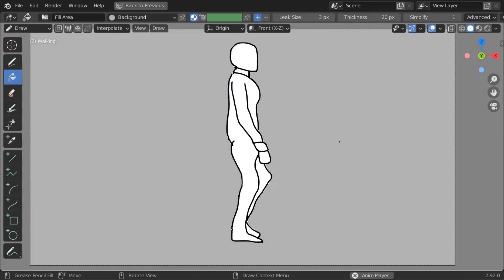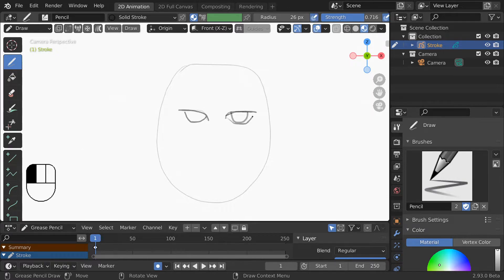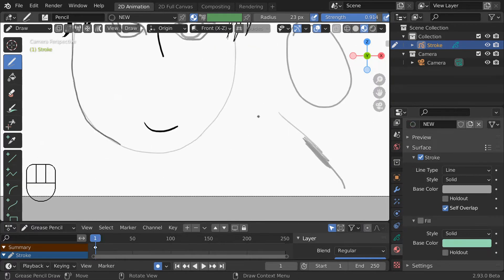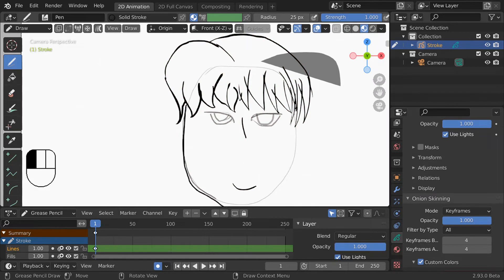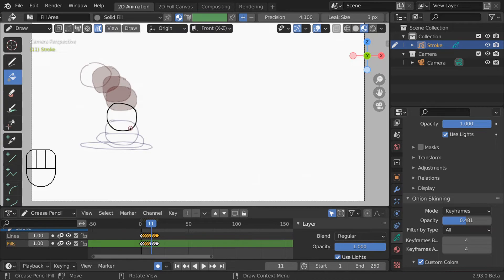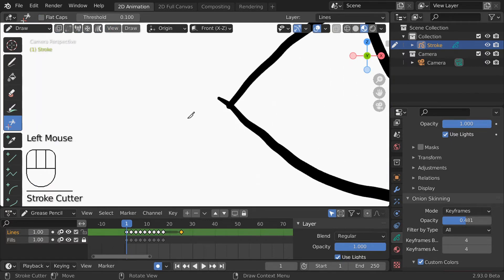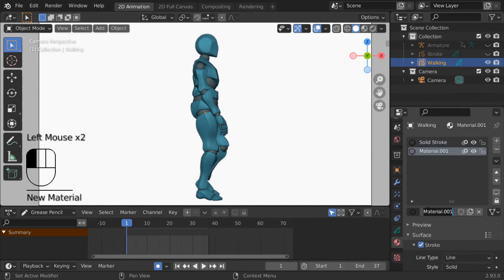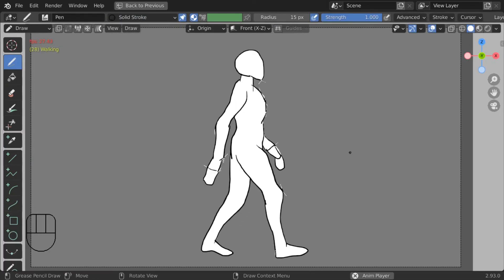Intro to Blender Grease Pencil: 1 - Draw Mode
Want to start learning how to do 2D animation with 3D environments? This is part of a series going over the basics of Blender Grease Pencil. This video covers setting up brushes, materials, layers, and all the draw mode tools, as of version 2.93.

0:00 Intro
0:11 Drawing Plane
0:44 Brushes
1:14 Materials
2:16 Layers
3:15 Fill Tool
4:39 Erase Tool
4:55 Tint Tool
5:05 Cutter Tool
5:29 Eyedropper Tool
5:35 Preset Shapes
5:50 Mixamo (Pre-Made Walk Cycle)
6:26 Recap
6:56 Tracing

The rest of this series will cover sculpt mode, edit mode, materials, and setting up cameras. Check it out!

Animate 3D characters for games, film, and more. Explore a library of thousands of full-body character animations, captured from professional motion actors

Hardware*:
Wacom Intuos Photos Tablet
Blue Yeti USB Mic